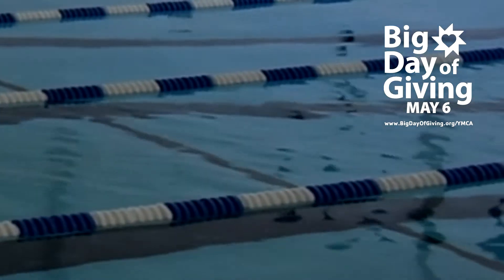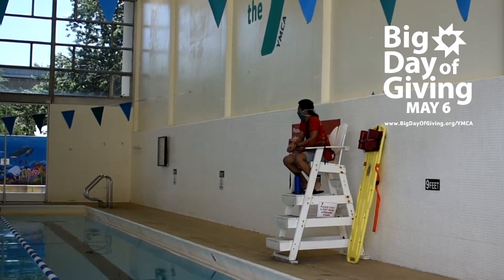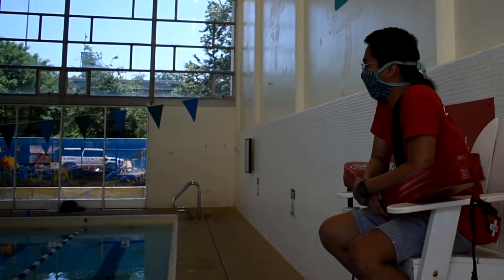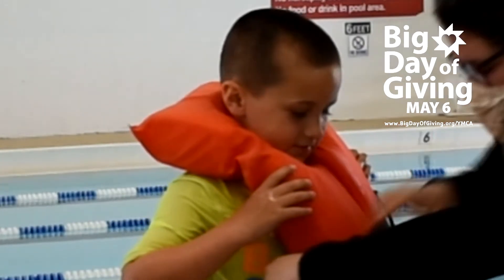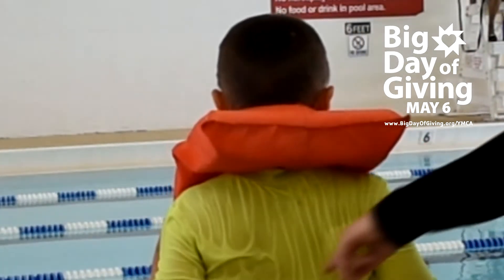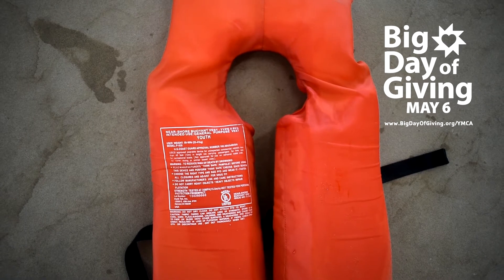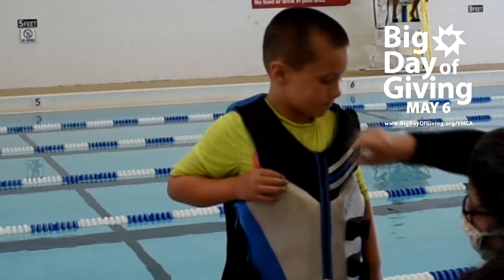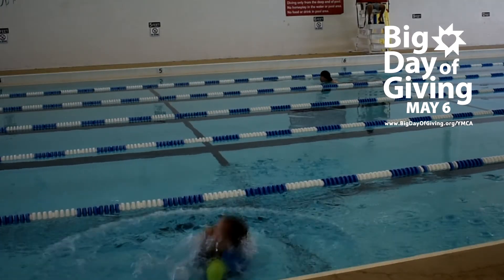Safe Around Water